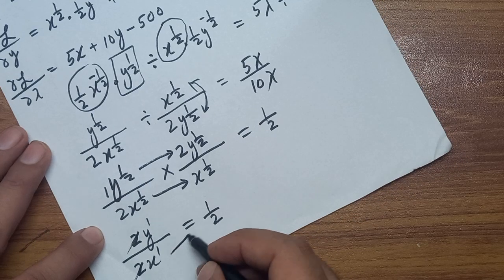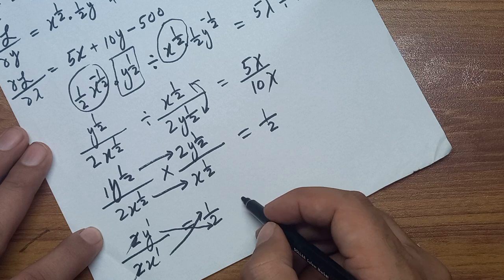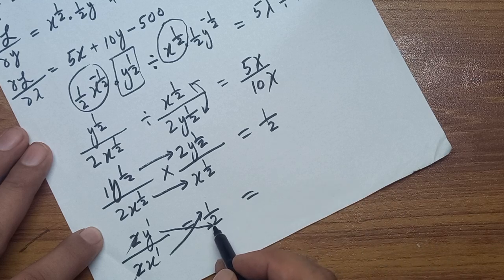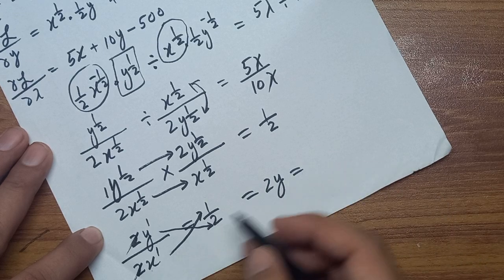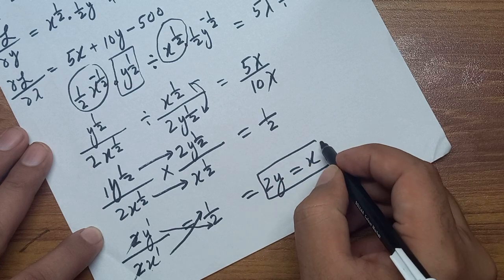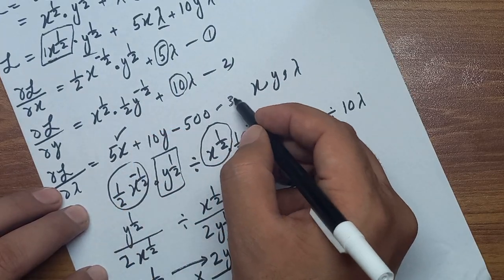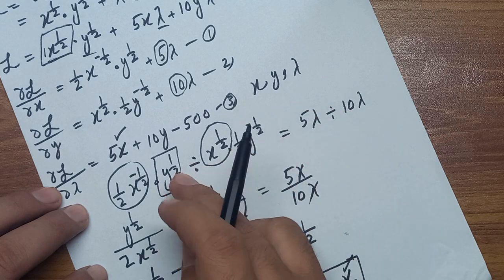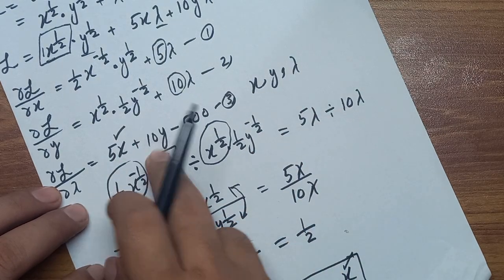lecture #15 The most important example in langrangian optimization